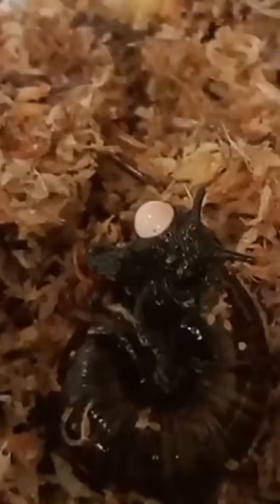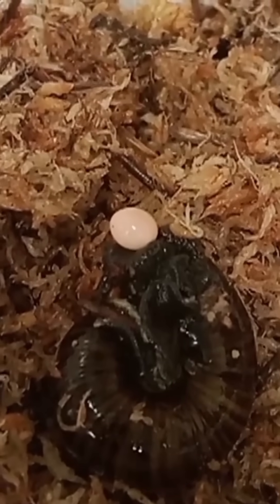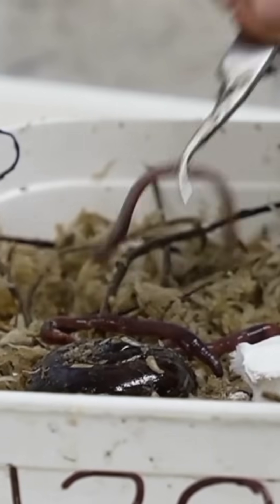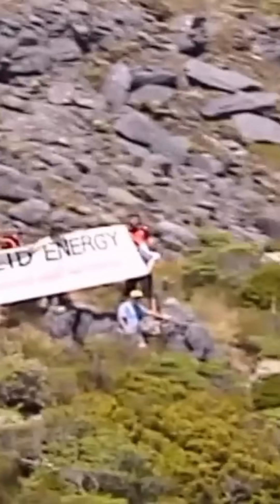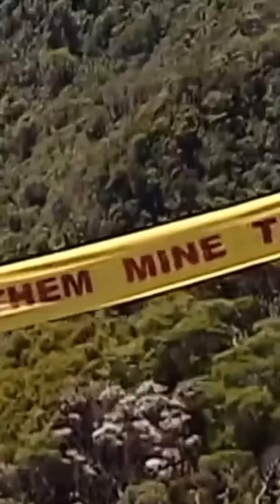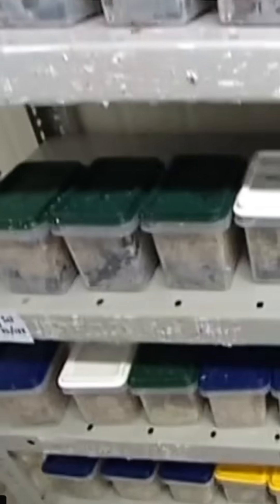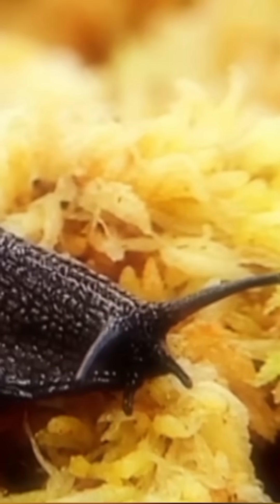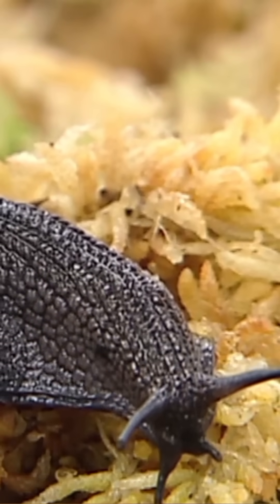Powelliphanta is a genus of large carnivorous snail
Powelliphanta is a genus of large, air-breathing land snails, pulmonate gastropods in the family Rhytididae, found only in New Zealand. They are carnivorous, eating invertebrates, mostly native earthworms. Often restricted to very small areas of moist forest, they are prey to introduced mammalian predators, and many species are threatened or endangered.